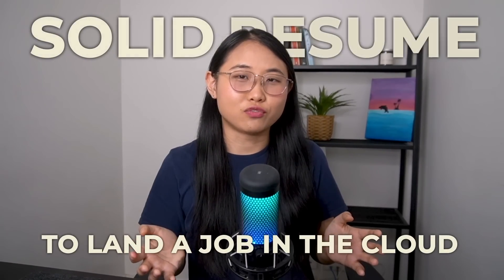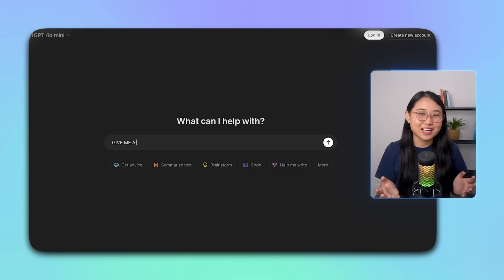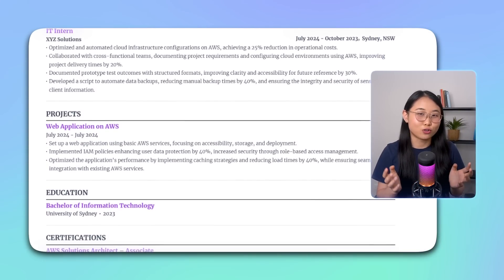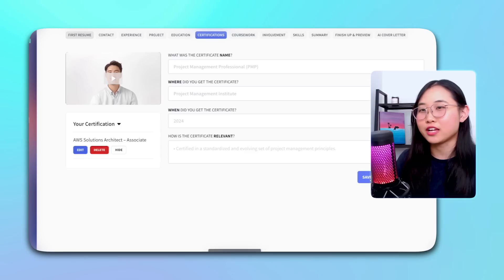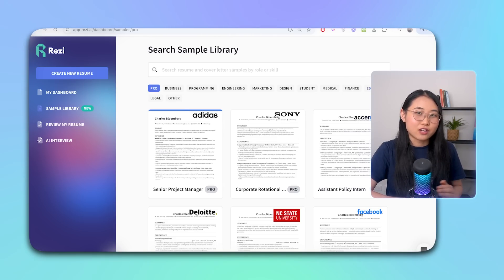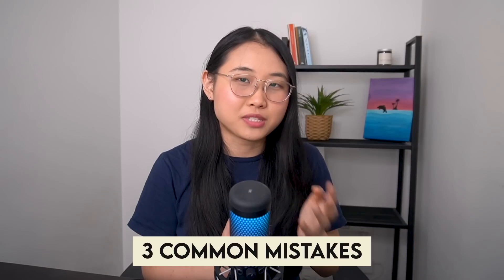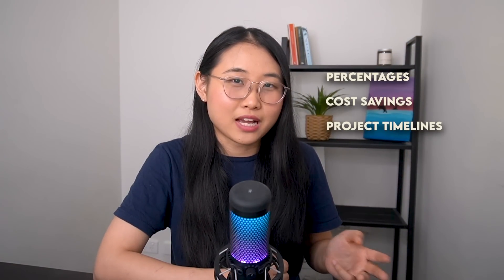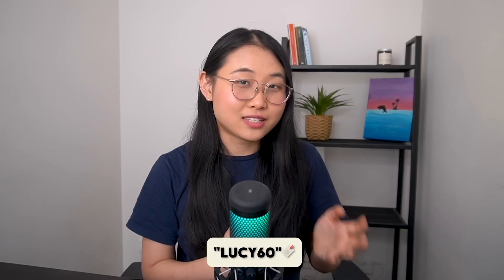How to write the best Cloud Computing Resume using AI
Wondering how to create a tailored cloud resume with AI? In this video, I walk you through the exact steps.

▬▬▬▬ ⏱️ Timestamps ▬▬▬▬
0:00 Introduction
0:45 2 ways to create your resume
2:10 Demo - Creating your resume with Rezi
5:18 Common resume mistakes

▬▬▬▬ 📲 Other Platforms ▬▬▬▬